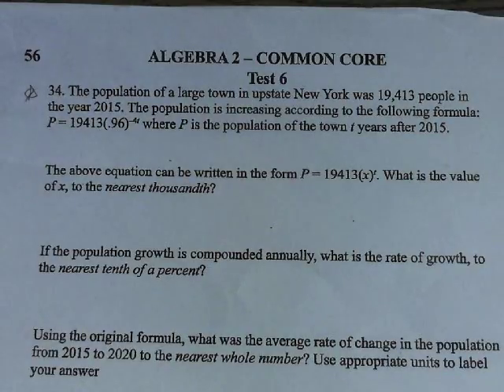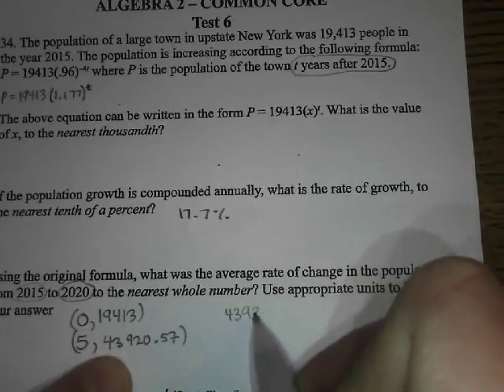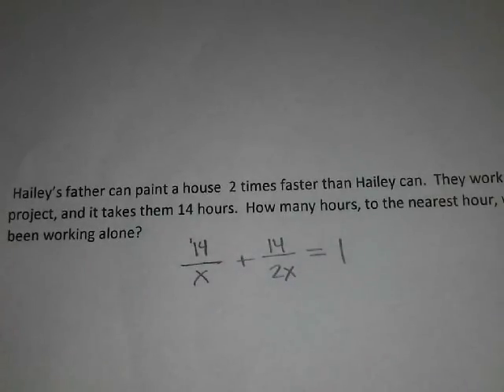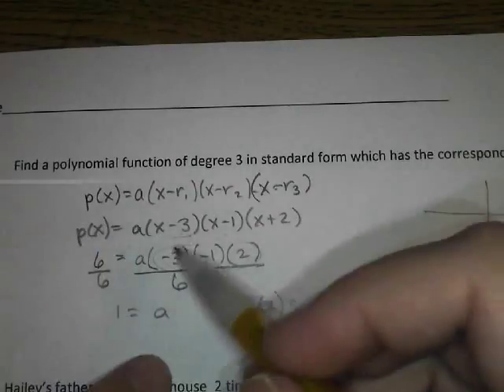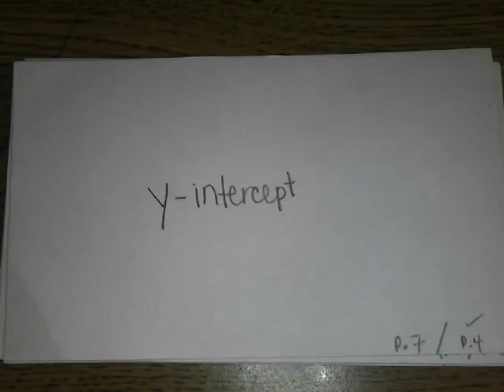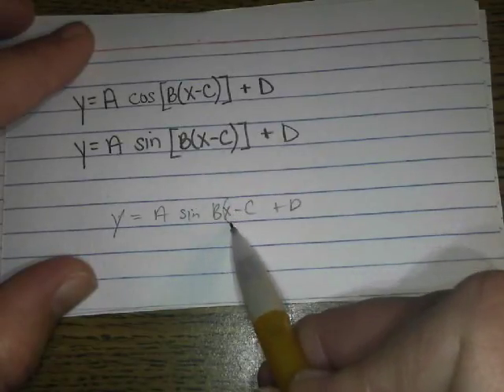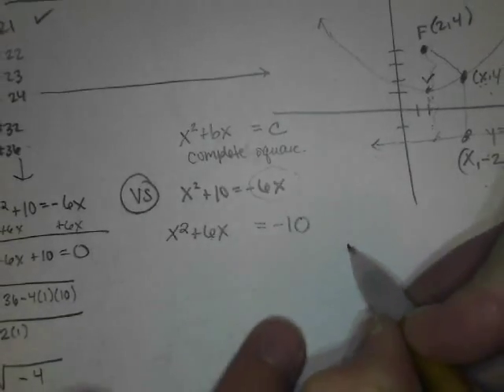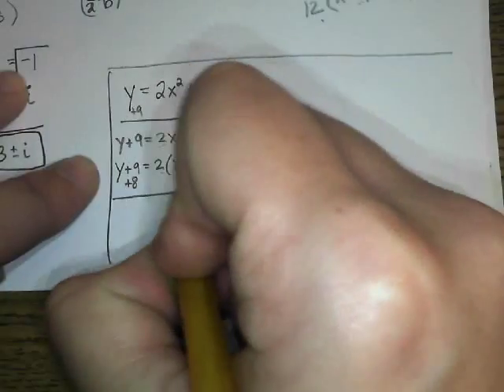5/25 A2 Daily Samples